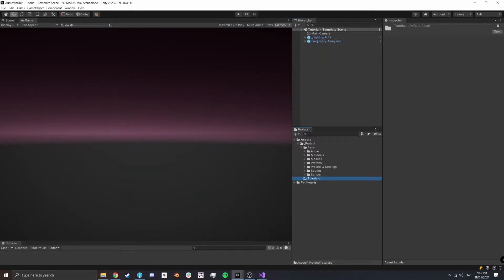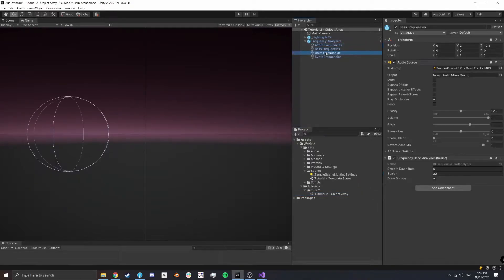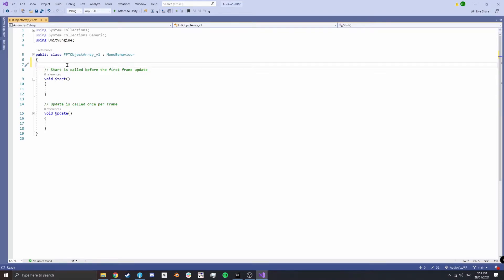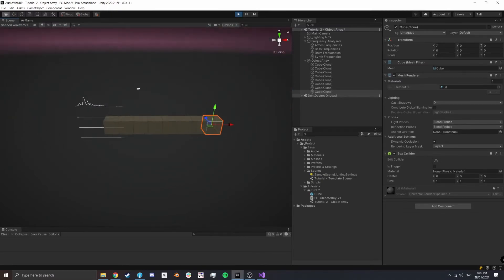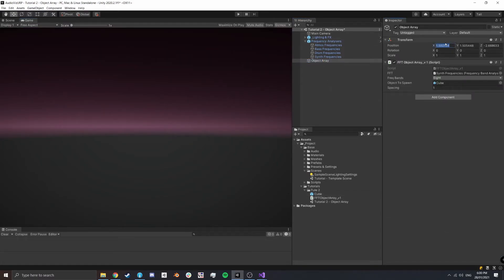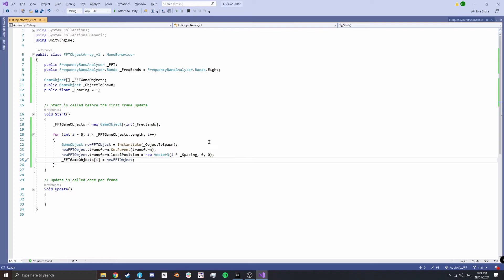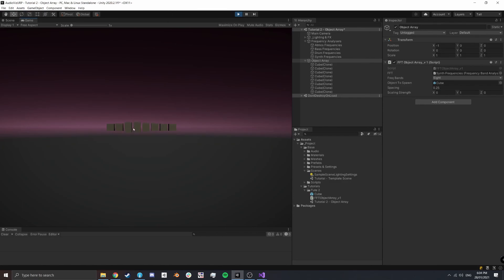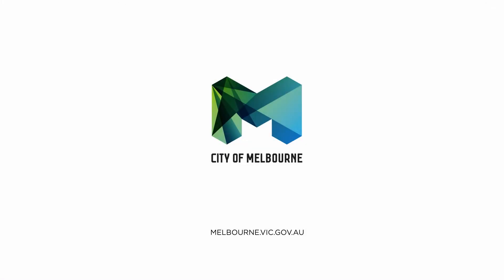Creating audio reactive visuals using Unity 3D - Tutorial 2